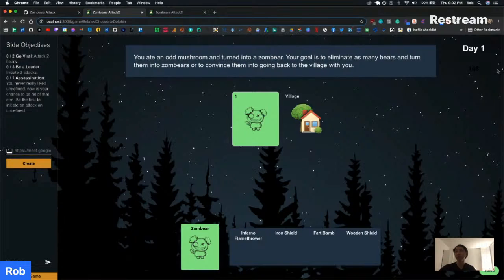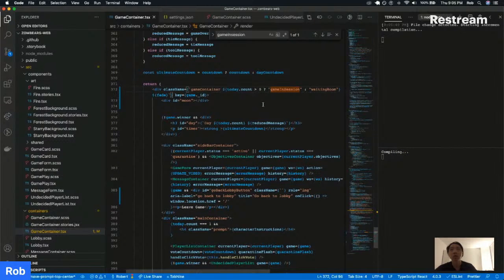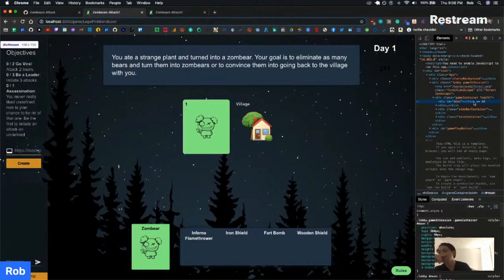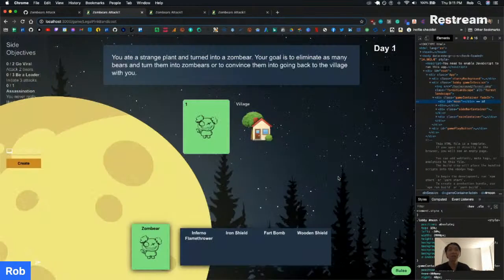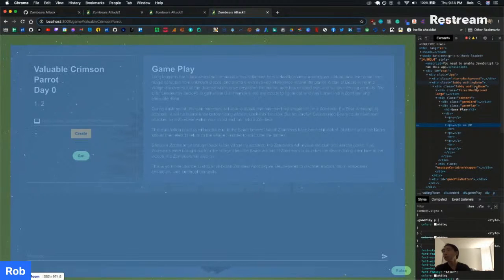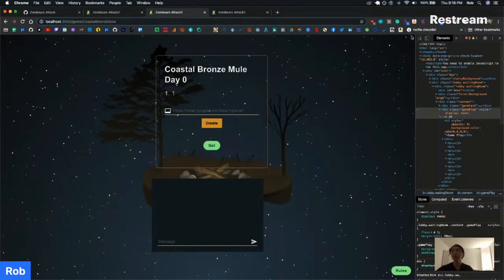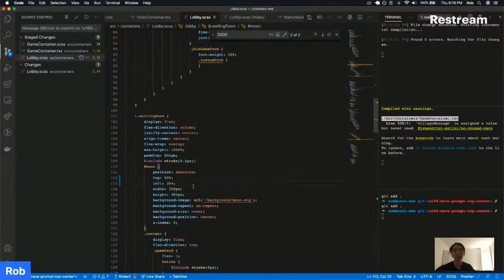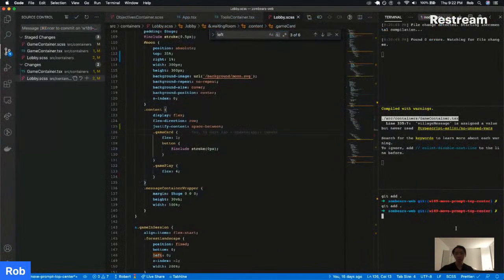Positioning Objects with CSS Flexbox | Coding in Javascript | Zombears Attack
Zombears Attack game development in Javascript, React (Hooks), NodeJS, MongoDB (Mongoose).

I somehow managed to delete the moon from the in-game view so I'm figuring how to put it back, also the moon is massive in the lobby so we'll be adjusting that a bit too with CSS margin and padding.

The game is live and available now Have fun!